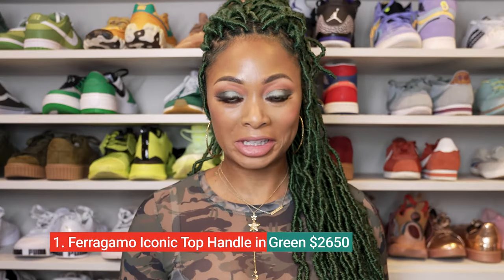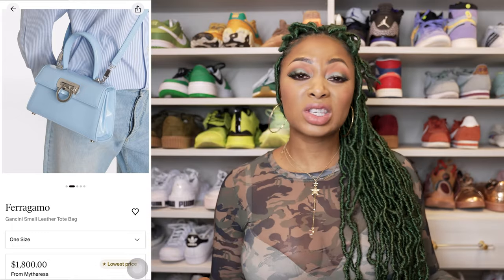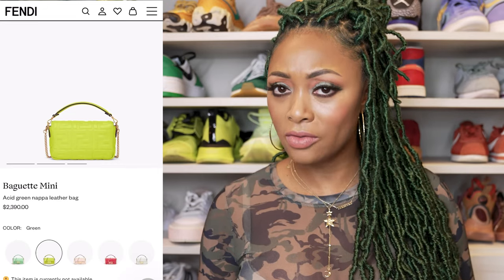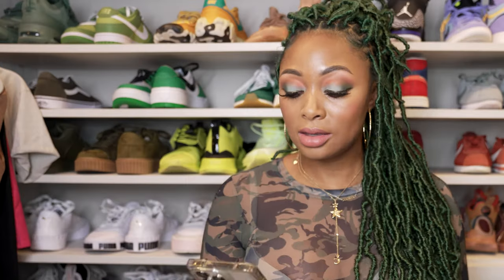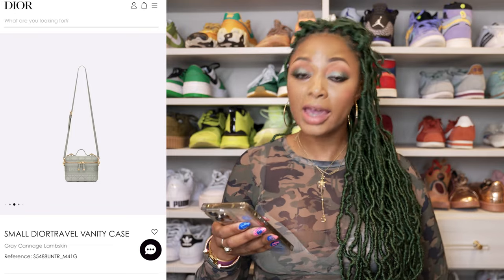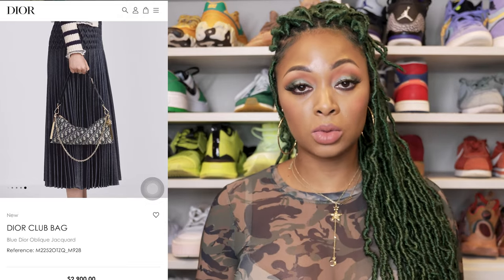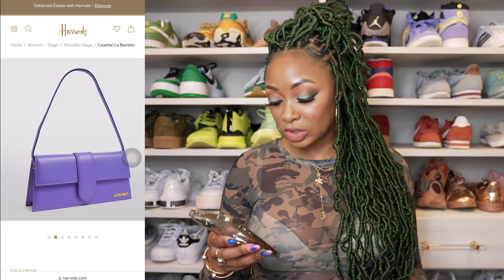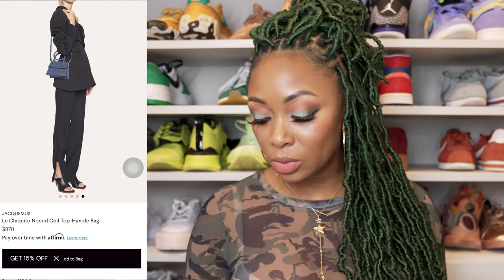The 10 Designer Handbags I CANNOT Stop Thinking About...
In this video, I am sharing my top 10 designer bags that have been on my mind lately. From classic styles to trendy pieces, these bags are not only stunning but also versatile and functional. Each bag is unique in its own way, with different materials, colors, and sizes to suit any outfit or occasion. Whether you're a fashion enthusiast or simply looking to treat yourself to a luxurious accessory, these bags are sure to make a statement.

MY MOST RECENT VIDEO UPLOAD (UNDERSTATED Elegance: 10 Quiet Luxury Designer Bags You NEED to Know About!)

BAGS MENTIONED IN THIS VIDEO:

Ferragamo Iconic Top Handle in Green $2650

Ferragamo Iconic Top Handle in Light Blue $1800

Givenchy Small 4G Ombré Denim Shoulder Bag $2290

Dior Small Diortravel Vanity Case in Grey Cannage Lambskin $3000

Dior Club Bag in Blue Dior Oblique Jacquard $2900

Balmain 1945 Soft Mini Shoulder Bag in Red $1695

Jacquemus Le Bambino Long Leather Shoulder Bag in Purple $820

Jacquemus Le Chiquito Noeud in Navy Blue $870

WHAT I'M WEARING IN THIS VIDEO:

Bodysuit: Good American
Ear Cuff Stack: Kimai, Lana Jewelry, and Anita Ko
Earrings: Nordstrom
Necklaces: Sequin Jewelry
Lip of the video: Armani Beauty

CHAPTERS:

0:00 - intro

MY BEAUTY/LIFESTYLE INSTAGRAM: @thebeautybeau

--MY SIZING--
USA
Chest: 32"
Waist: 27-28"
Hips: 38"
Size 4 - 6; small or medium
Shoes: 10M
Height: 5'9"

EUROPEAN:
Ready To Wear: 40 or 42
Shoes:
Bottega Veneta: 40 or 41 IT
Christian Louboutin: 40 or 41 IT
Fendi: 10.5 US or 41 EU
Dolce & Gabbana: 40 IT
Balenciaga: 40 FR
Prada Boots: 40.5 IT or 10.5 US

--ABOUT ME--
LOCATION: Dallas, TX by way of Louisiana
RELATIONSHIP STATUS: married
OCCUPATION: Full Time Content Creator
ASTRO SIGN: Capricorn
PETS: 2 shih tzu mix rescues - Tyson & Duke